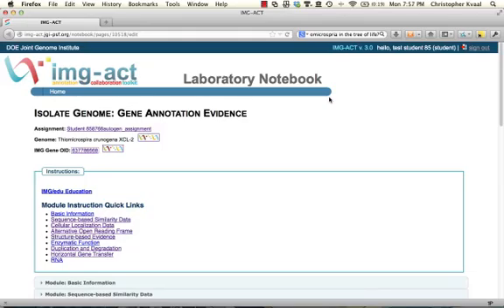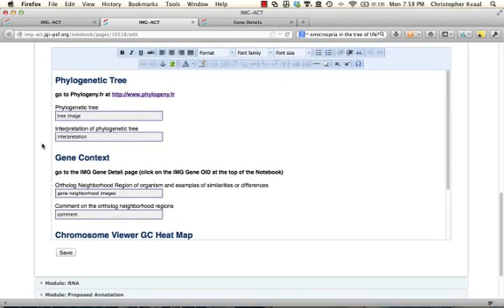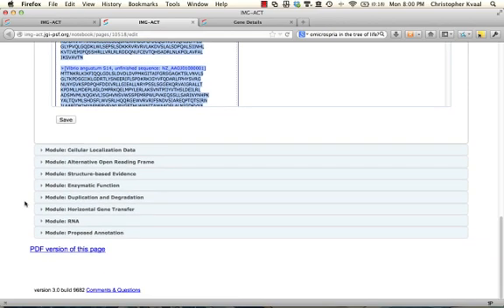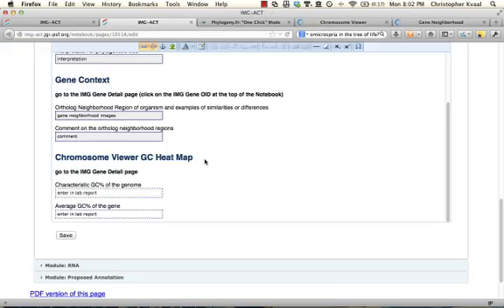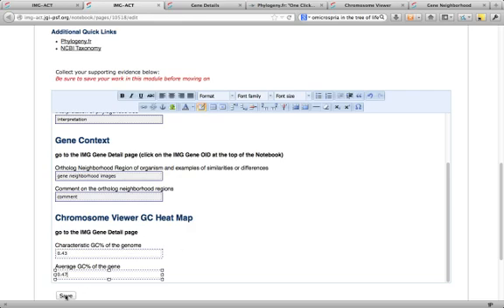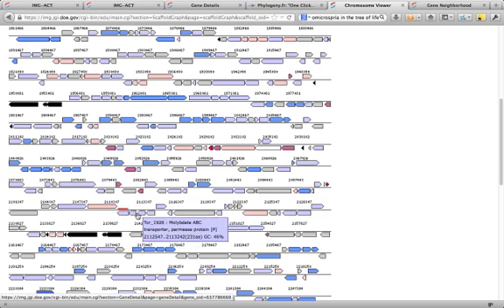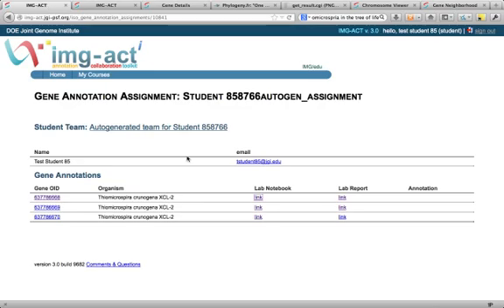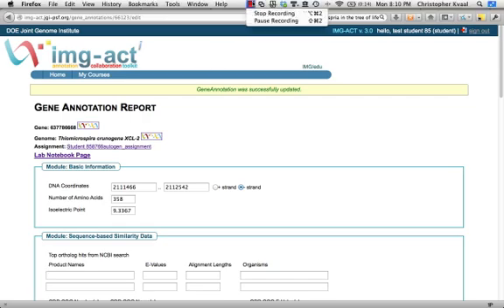Horizontal Gene Transfer Module of IMG-ACT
The basics of completing the horizontal gene transfer module in IMG-ACT.